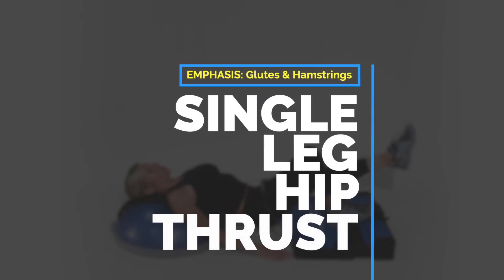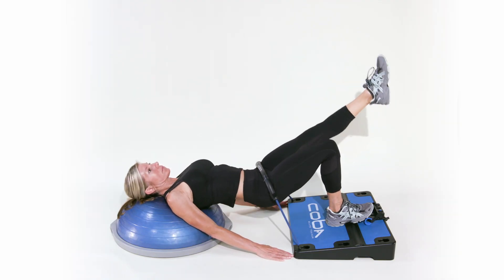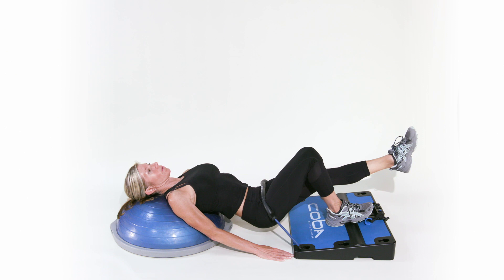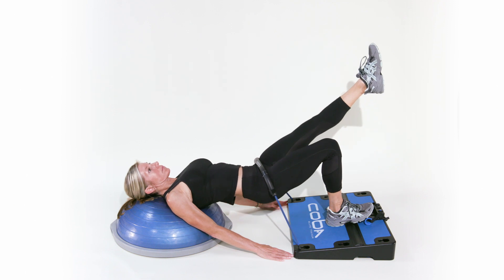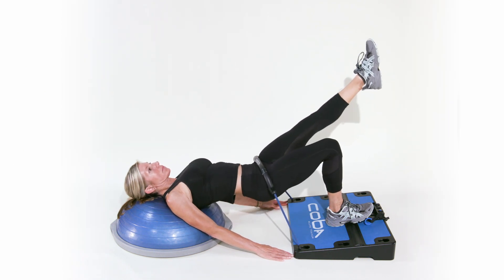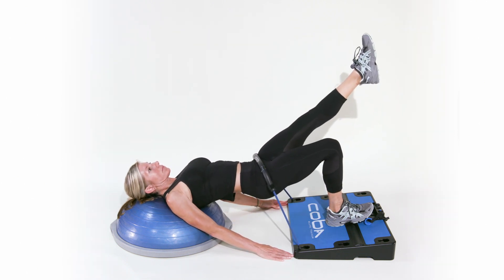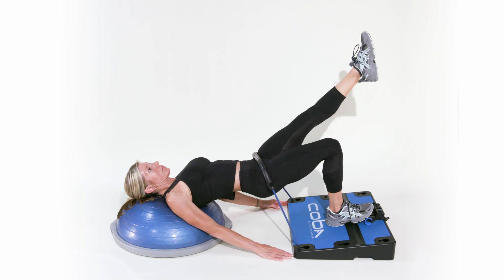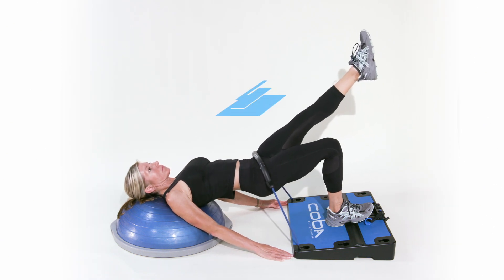SINGLE LEG HIP THRUST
SINGLE LEG HIP THRUST MOVEMENT ON THE COBA BOARD WITH VOICE INSTRUCTIONS